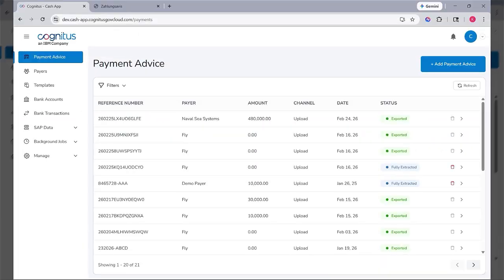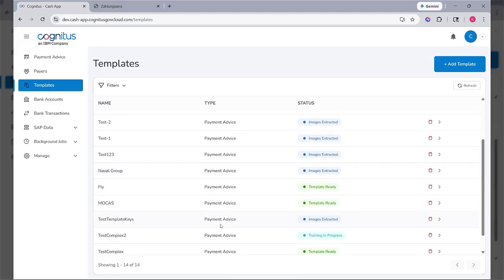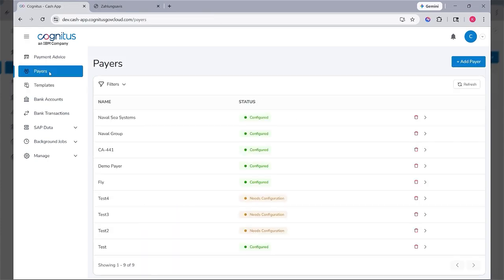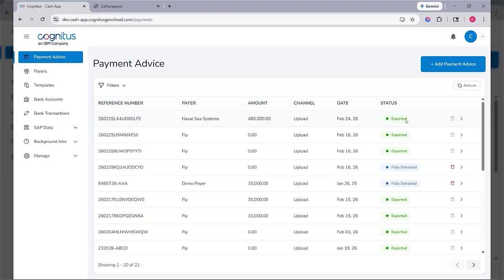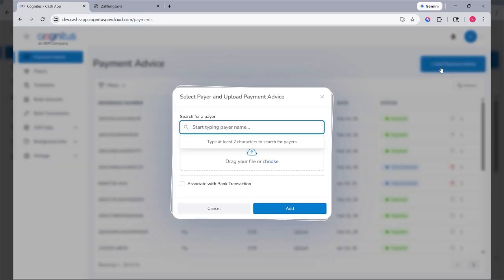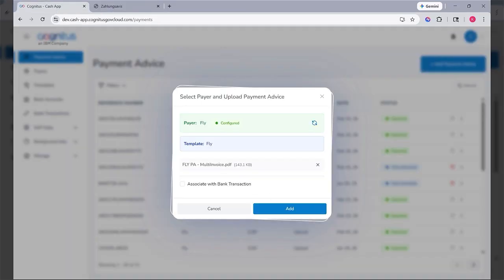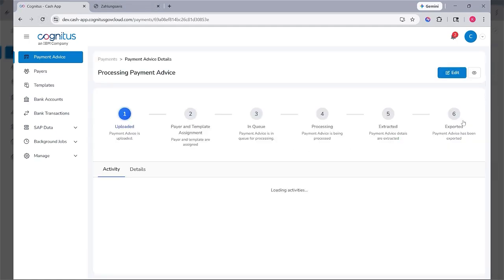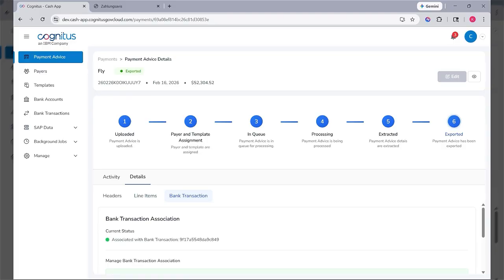Cognitus Cash Application | Detailed Demo | AI for Finance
Discover how Cognitus Cash Application transforms your accounts receivable process with AI-driven automation, helping you match payments faster, reduce manual effort, and improve cash flow visibility.

In this video, you’ll see how Cognitus simplifies complex payment scenarios by intelligently processing payment advice, extracting key details, and automatically matching them to open invoices, even when dealing with unstructured data.

What you’ll learn:

- How AI-powered cash application accelerates payment matching
- Automated extraction of remittance and payment details
- Improved accuracy and reduced manual intervention
- Real-time visibility into receivables and payment status
- Seamless integration with SAP environments

Whether you're dealing with high transaction volumes or complex reconciliation processes, Cognitus helps finance teams work smarter, not harder.

Learn more about how Cognitus is helping organizations modernize cash management with AI